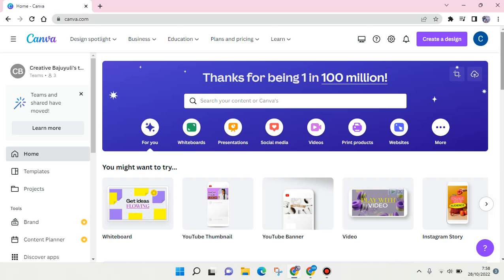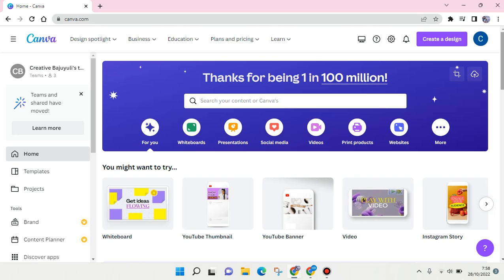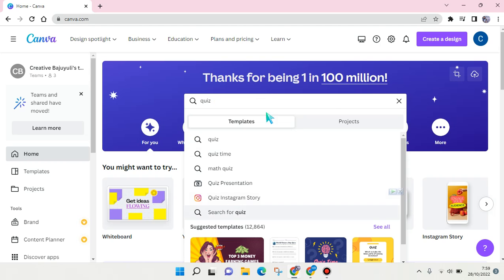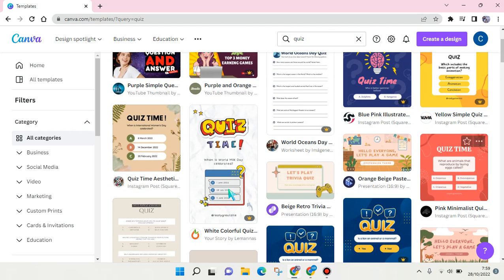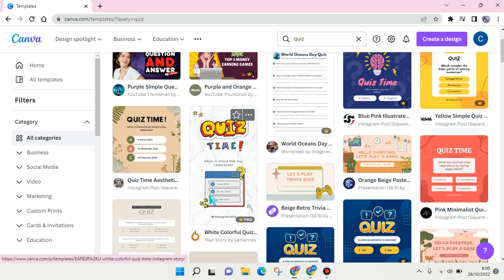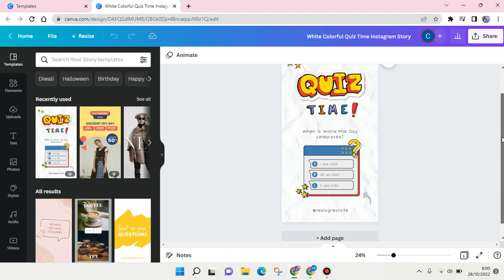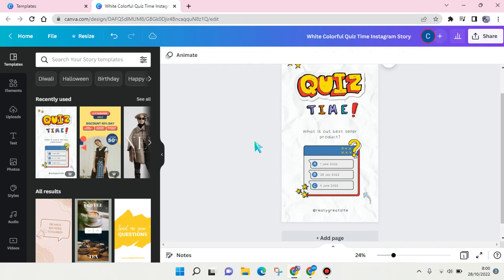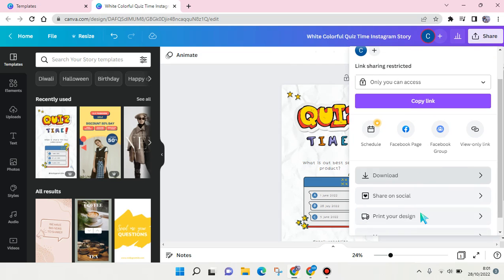How to Create Quiz Content in Canva NEW UPDATE November 2022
Here is how to create quiz content easily on Canva